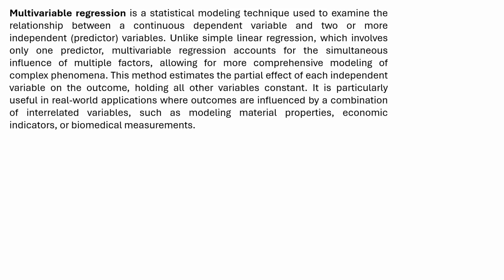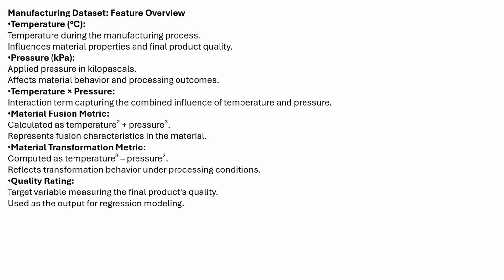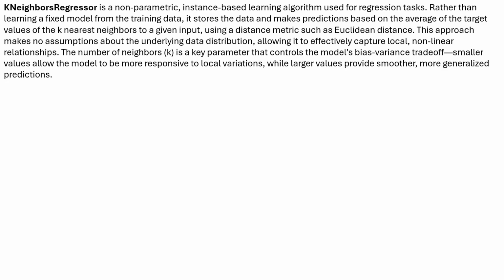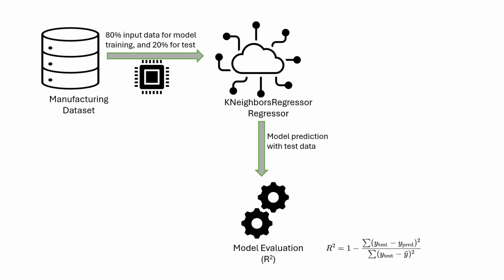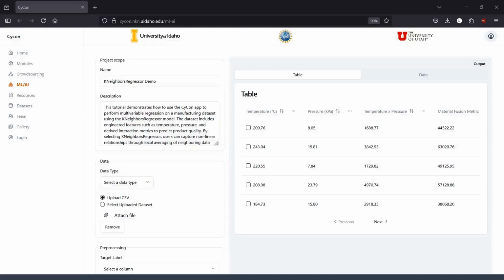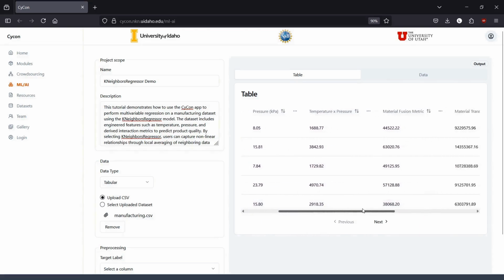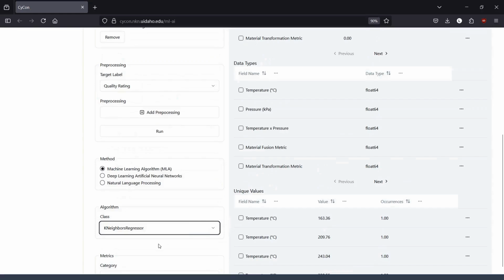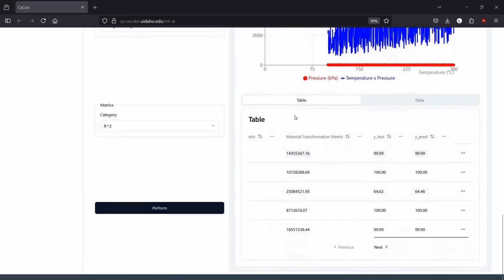Multivariable Regression using KNeighborsRegressor